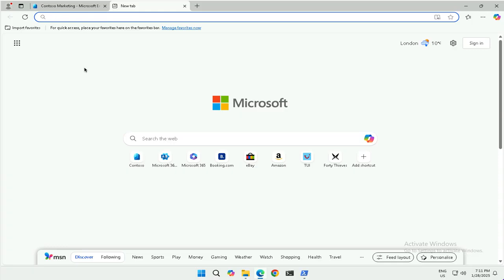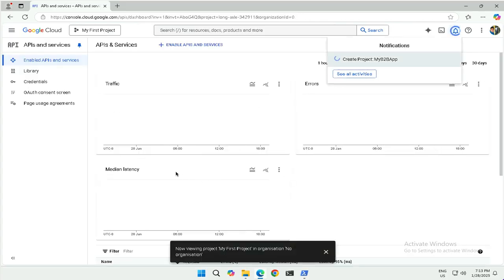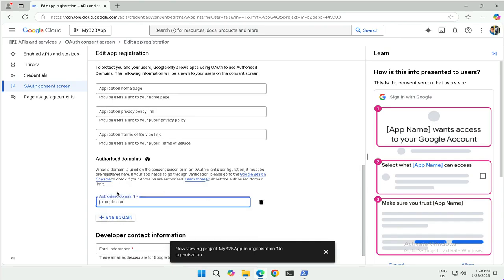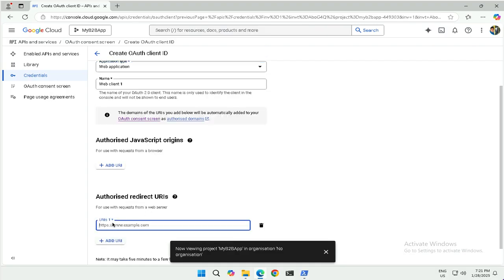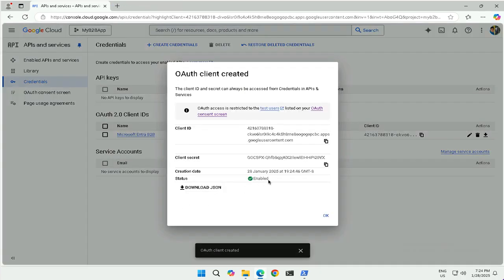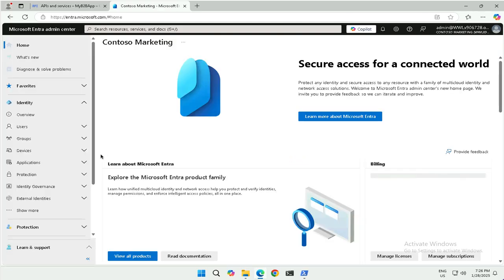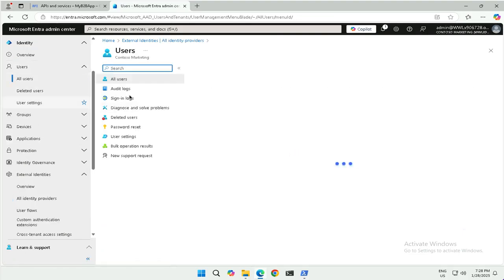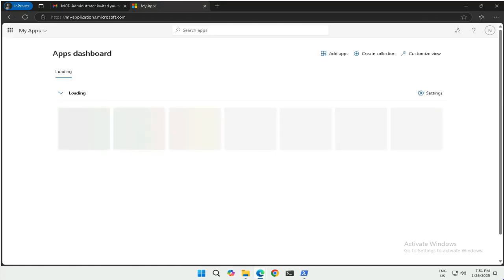Configure Federation in Entra ID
Configure Federation in Microsoft Entra ID – Step-by-Step Guide!

Learn how to configure Federation in Microsoft Entra ID (formerly Azure AD) to enable seamless authentication across multiple identity providers! This video provides a detailed walkthrough on setting up federated authentication with AD FS, SAML, and third-party identity providers for secure and efficient user access.

Whether you're an IT administrator, cloud identity manager, or security professional, this tutorial will help you integrate and manage federated authentication, enforce security policies, and streamline single sign-on (SSO) experiences.

Timestamps:
0:00 Entra ID supports federation with providers (Google, LinkedIn, etc.)
0:19 Log into Google Developer Console
0:30 Create new project for B2B federation
1:18 Configure OAuth consent screen (external users)
2:16 Register app details: name, logo, support email, domain
3:33 Add authorized redirect URIs with Entra tenant ID and name
4:46 Save app; obtain client ID and secret
5:57 Add test user in Google console
6:55 Log into Entra portal (Global Admin)
7:12 Go to External Identities - All Identity Providers
7:34 Select Google, enter client ID and secret
8:14 Save configuration; Google is now integrated
8:45 Invite Google user as guest to Entra tenant
9:50 User receives invite; accepts via Gmail
10:58 Redirected to Microsoft login via Google account
11:35 Google account used to access Entra-protected resources

What You’ll Learn in This Video:
✅ Understanding Federation & Single Sign-On (SSO) in Entra ID
✅ Configuring Federation with Active Directory Federation Services (AD FS)
✅ Setting Up Federation with Third-Party Identity Providers (SAML, OAuth, OpenID Connect)
✅ Configuring Custom Domains for Federated Authentication
✅ Enabling Pass-Through Authentication & Password Hash Synchronization
✅ Implementing Conditional Access & Multi-Factor Authentication (MFA)
✅ Monitoring & Troubleshooting Federation Issues
✅ Best Practices for Secure & Scalable Federation in Entra ID

✔ IT Administrators configuring federated authentication & SSO
✔ Cloud Identity Professionals integrating third-party identity providers
✔ Security Experts enforcing secure authentication policies
✔ Anyone preparing for Microsoft certifications like SC-300, AZ-500 & MS-500

🔗 Watch now and learn how to configure Federation in Microsoft Entra ID!